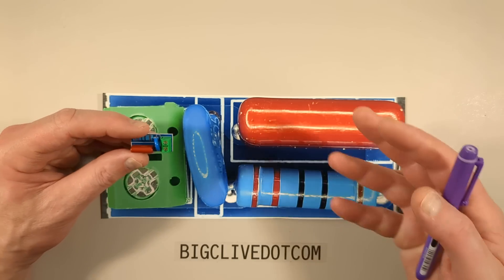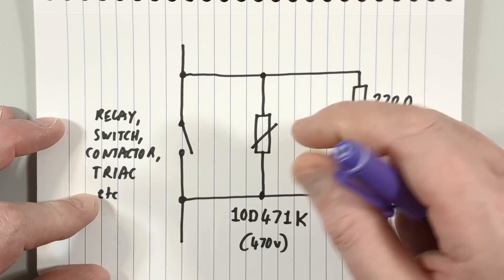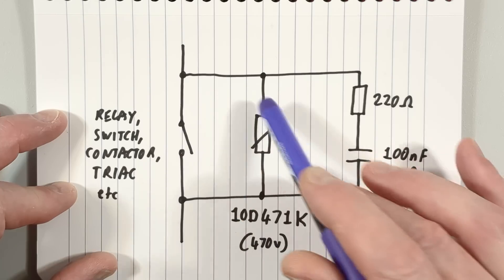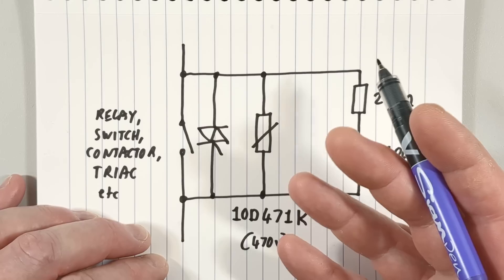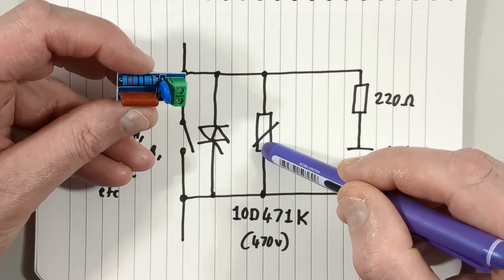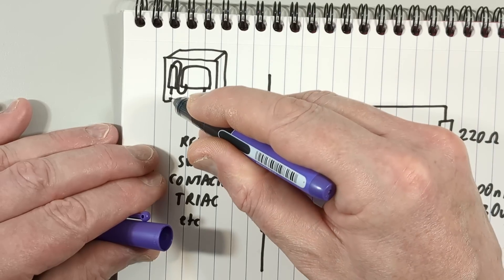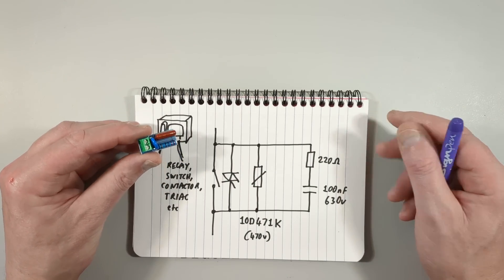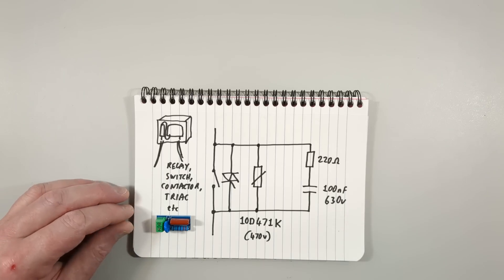Snubber network module for protecting contacts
A classic snubber network is a 100nF capacitor and 100 ohm resistor in series.  They are often used across switching contacts like relays or contactors to quench the slight arc when breaking high or inductive loads.  They work by providing an alternative easier path for the arc "noise" than the air gap of the opening contact, shunting it and allowing the arc across the contacts to break.

The resistor is used to limit the current through the capacitor, and also the current that could flow when the contacts close while the capacitor has a charge on it.

With triac circuits the snubber can shunt voltage transients and also reduce the risk of the triac being falsely triggered by electrical noise or spikes across it, especially when switching inductive loads.

The MOV (metal Oxide Varistor) on this module is an unusual addition that will provide extra protection against voltage spikes.

If you enjoy my videos you can help support the channel with a dollar or two for coffee, cookies and gadgets, and keep it independent from the quirks of the YouTube algorithm by supporting me on Patreon.